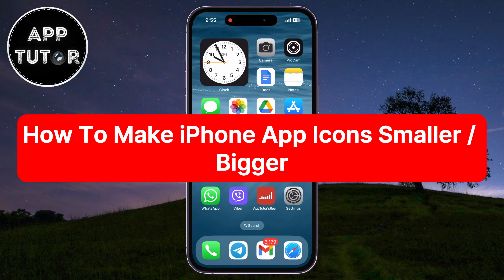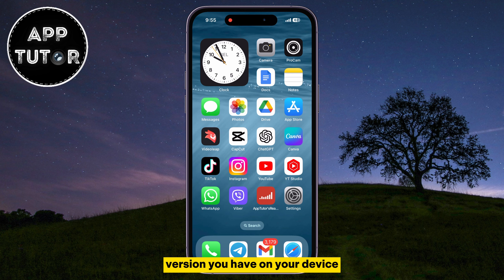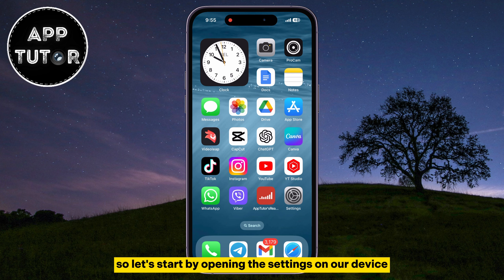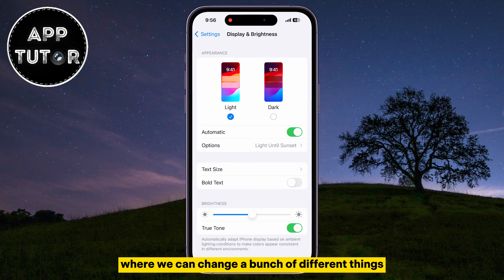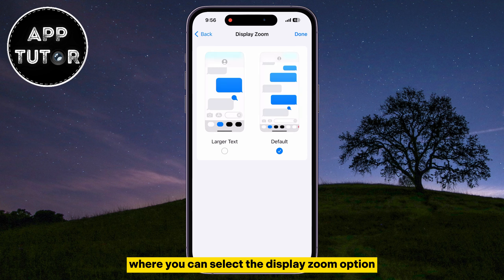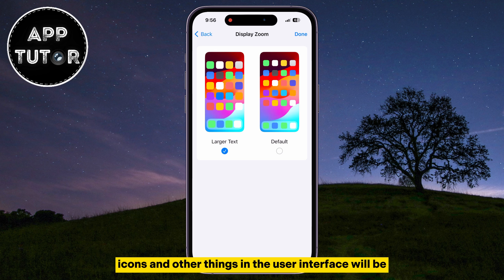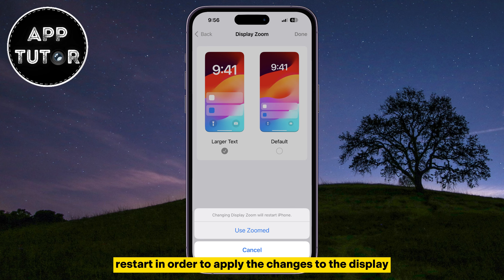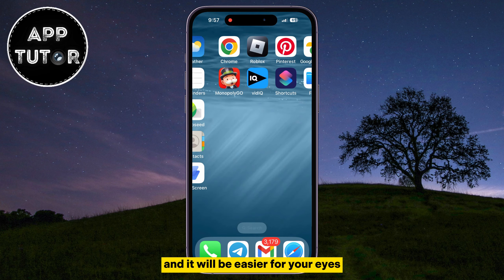How To Make iPhone App Icons Smaller / Bigger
In this video, we'll learn how to make the iPhone app icons bigger or smaller. If you prefer larger icons for improved visibility and easier tapping, we'll show you how to enlarge your app icons effortlessly. Great for users who want a more prominent and accessible display.